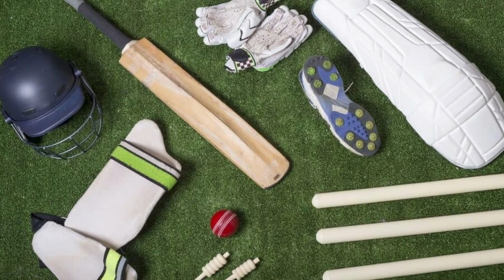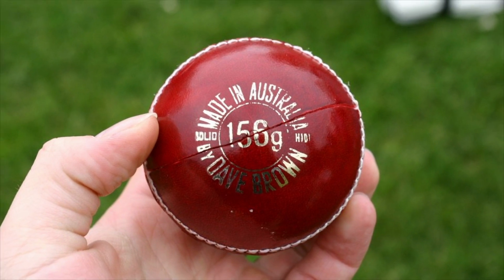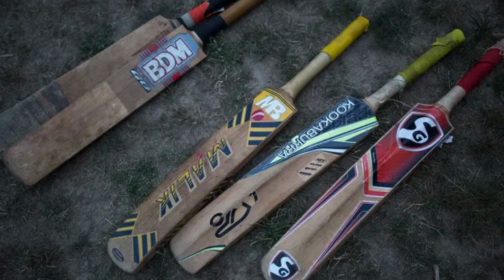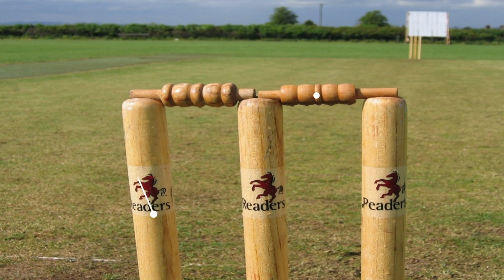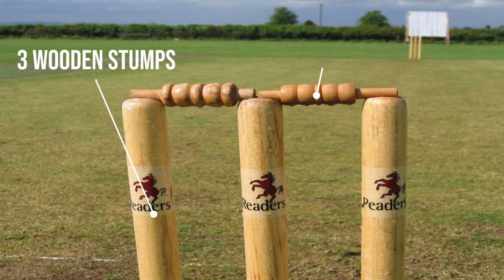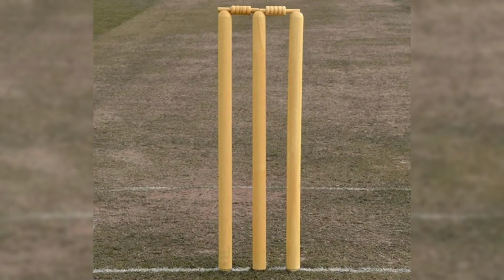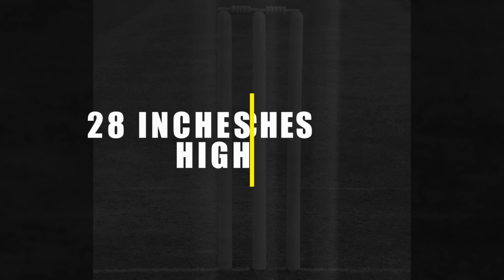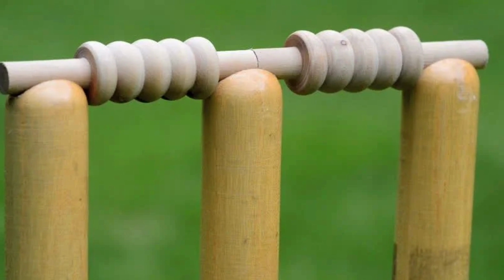Cricket for Dummies: Mastering the Basics in 5 Minutes!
Unveil the secrets of cricket in just 5 minutes! 🏏✨ "Cricket for Dummies" is your express ticket to mastering the basics. 🚀

Welcome to Total Cricket Saga, your gateway to cricket enlightenment! In our latest video, "Cricket for Dummies: Mastering the Basics in 5 Minutes!" we unravel the mysteries of cricket, providing an easy-to-follow crash course for beginners and enthusiasts alike.

Join us on this swift journey as we break down the fundamental elements of the game in just 5 minutes. From understanding the field positions to decoding bowling techniques and mastering batting strokes, this video is your go-to guide for a quick and comprehensive grasp of cricket's essentials.

Total Cricket Saga is committed to making cricket accessible to everyone. Whether you're a complete novice or looking to refine your understanding, our "Cricket for Dummies" video is designed to demystify the sport, ensuring you enjoy the game with newfound knowledge and appreciation.

"Cricket for Dummies: Mastering the Basics in 5 Minutes!" is not just a tutorial; it's your key to unlocking the world of cricket. 🏏📘